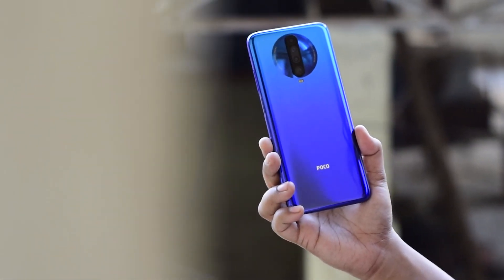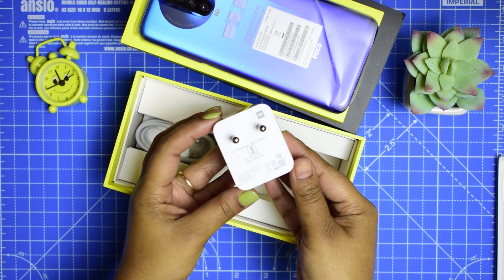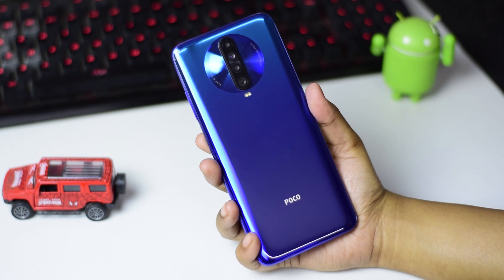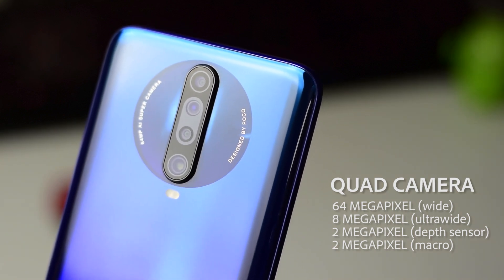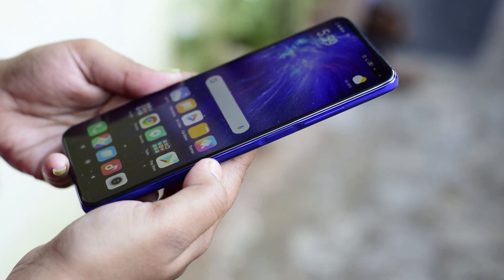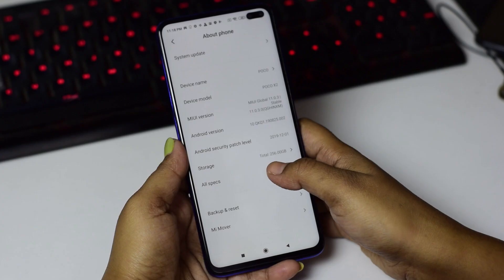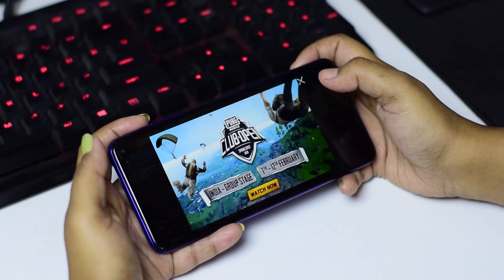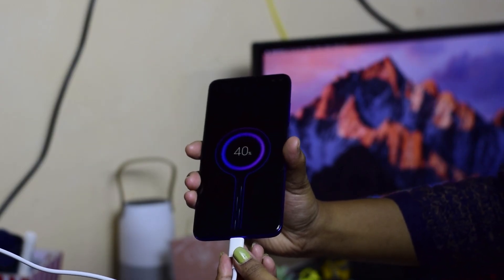POCO X2 | Unboxing & First Impression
Finally, Poco X2 arrived in India with 120hz refresh rate display, Quad Camera setup & 4500 mAh Battery along with 27watt fast charging. Before you plan to get the Poco X2 in the first sale, do check what would you get inside the box and our first impression on Poco X2.

Price:
POCO X2 6GB+64GB : ₹15,999
POCO X2 6GB+128GB : ₹16,999
POCO X2 8GB+256GB : ₹19,999  POCO X2 goes on sale for the first time on @flipkart on 11th Feb at 12 noon

In this video, we will be taking the first look of POCO X2. The full review will be upload soon on our TrendatedTech channel.